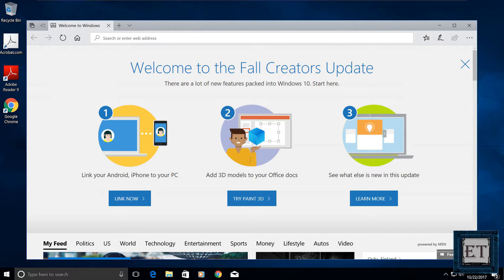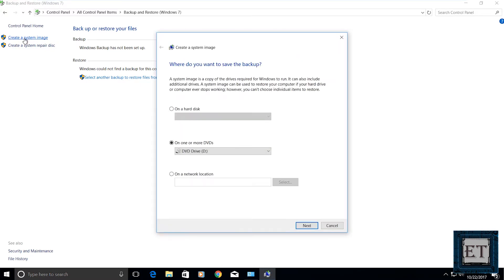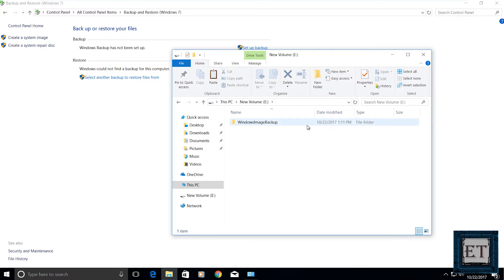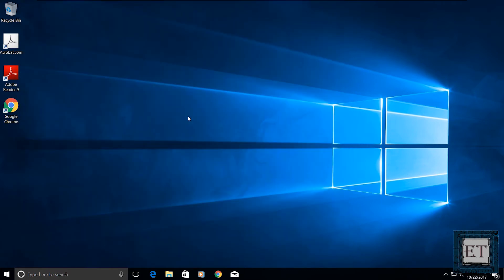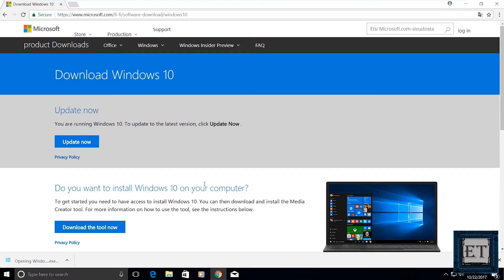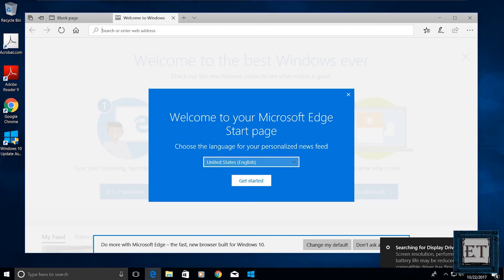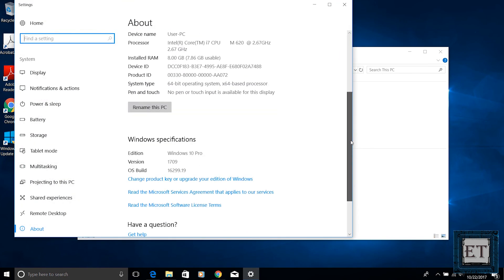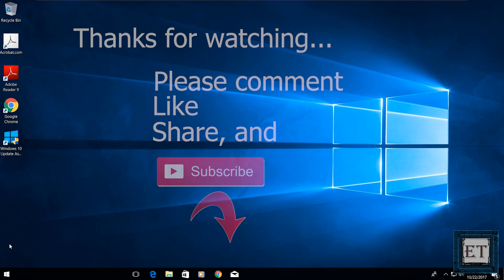Windows 10 Fall Creators Update [1709: How to Upgrade]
There are two possible ways to install these updates, one way is to run your normal windows update, the second is to use the Microsoft media creation tool.

Please note that if you’re still running Windows 7 or Windows 8.1, and you wish to upgrade to Windows 10, then follow the steps I showed in this video will upgrade you to windows 10 and automatically install the fall creators update, so you don’t need to do it as a separate process.

If you’re already running Windows 10, and you wish to upgrade using check for update tool, you can go to your search and type “Check for Update” then click on check for an update on the window that follows, your update will download and you can install afterward. In many cases this procedure wouldn’t get you the fall creators update, so you may need to use the second method which is the media creation tool.

To download the media creation tool, go to your browser and search “Download Windows 10 Disk Image”, click on the first result from Microsoft, then it will take you to the download page, click on “Update now” and your media creation tool should download pretty fast.
Then launch the creation tool by double-clicking and follow the instructions accordingly to download and install the fall creators update.

Now if you’re wondering if you already have the fall creators update or not, this is how to verify:

Open your file explorer, click on this PC, then from the computer menu, click system properties, under windows specification it should have a version number 1709.

If you want you can go ahead and delete the previous version of windows, this is completely optional as windows will do that automatically after 10 days, but if you already want to free your space, go to your search and type settings, then from your windows settings go to system, storage, change how we free up space, then on this window, you can choose delete previous versions of Windows 10, and click on clear now to complete the process.

🎶🎶 𝐁𝐀𝐂𝐊𝐆𝐑𝐎𝐔𝐍𝐃 𝐌𝐔𝐒𝐈𝐂